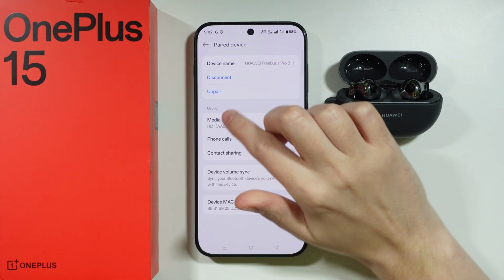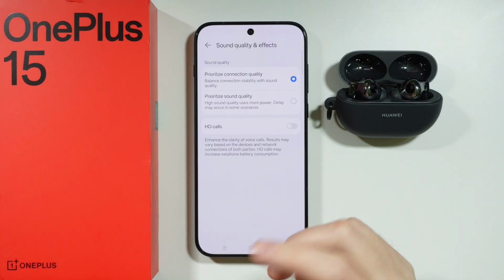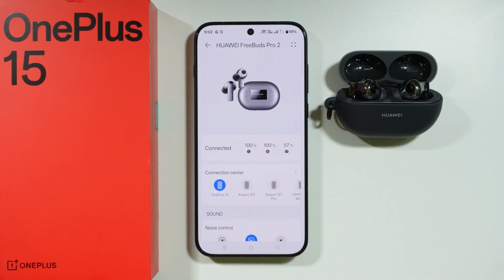OnePlus 15: How to Fix Missing LDAC in Bluetooth Settings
In this video, I'll show you how to fix the common issue where the high-quality LDAC audio codec is missing from your OnePlus 15 Bluetooth settings. LDAC allows for superior wireless audio streaming, and restoring this setting is crucial for audiophiles using compatible devices. Follow this quick step-by-step tutorial to restore the LDAC option and enjoy the best possible sound quality on your OnePlus 15.